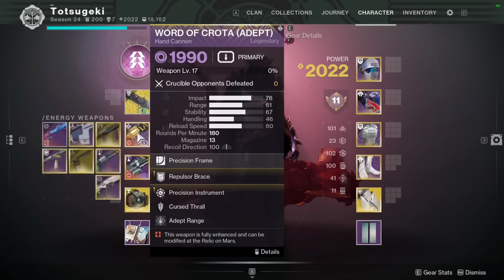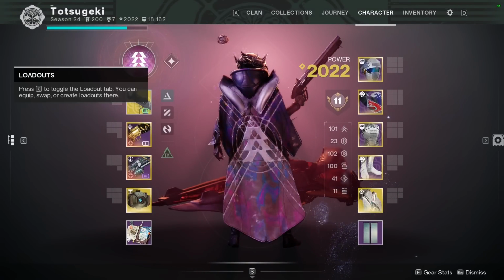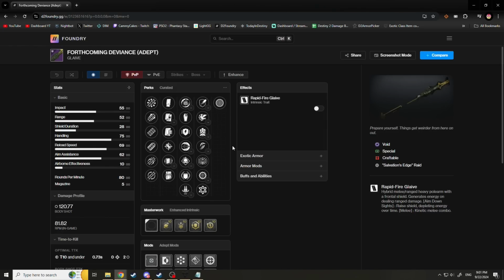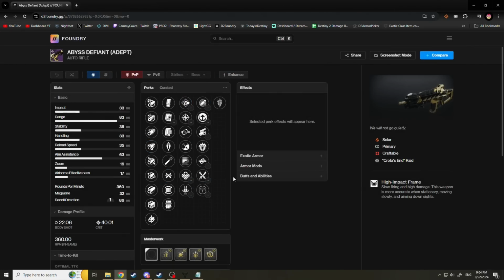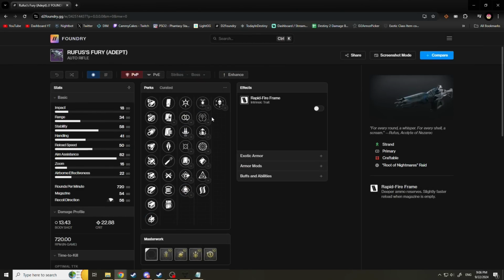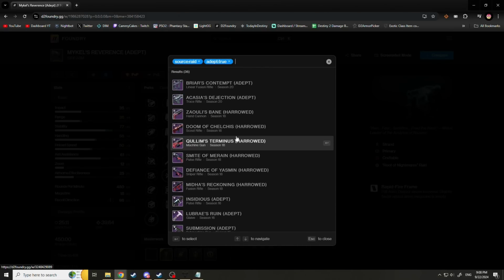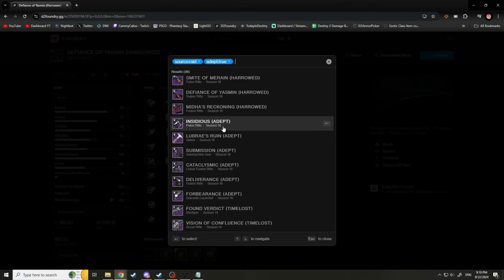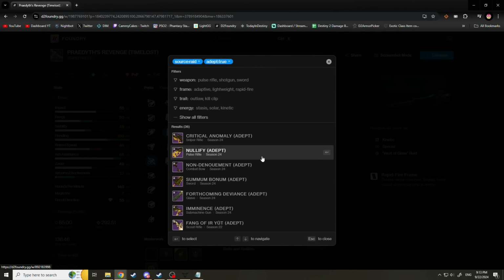Triple Perk Adept Weapons | Master Raid God Roll Guide for PvP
Crota Service Streams

-Nacon Rev X Xbox Controller